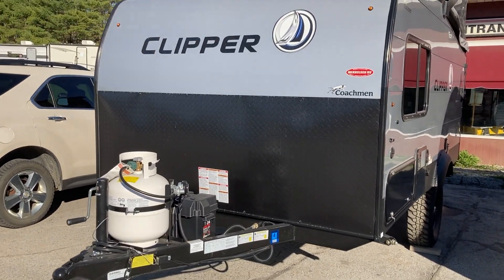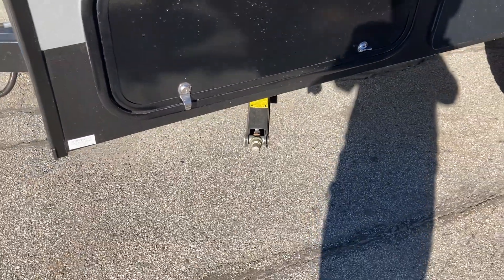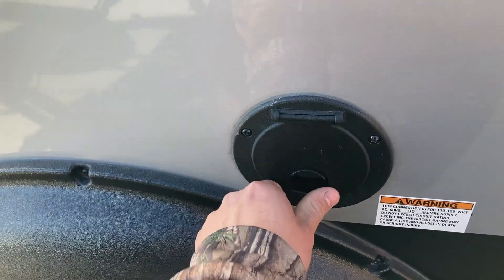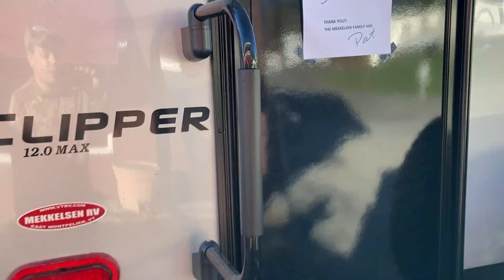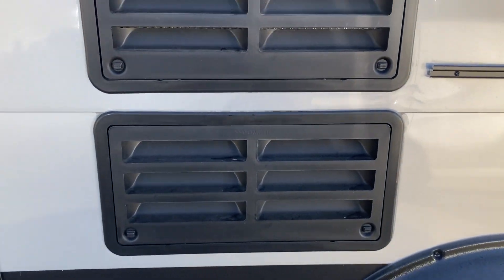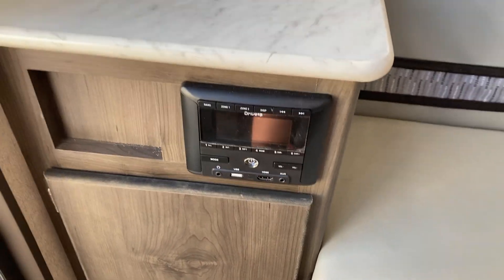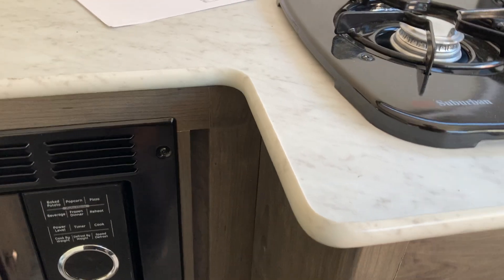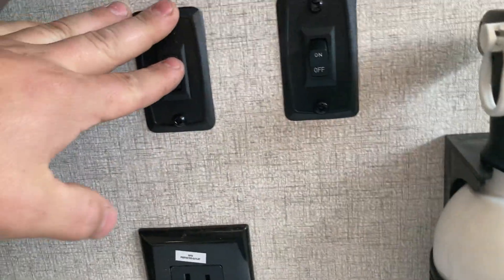2021 Clipper 12.0 MAX video walkthrough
Vermont RV Dealer since 1967, Mekkelsen RV, is located in East Montpelier, VT. Mekkelsen RV is the largest and oldest RV Dealer and RV Rental Dealer in New England. We have over 200 New and Used RVs in stock including: Dutchmen, Gulfstream, Salem, Wildcat and Surveyor.